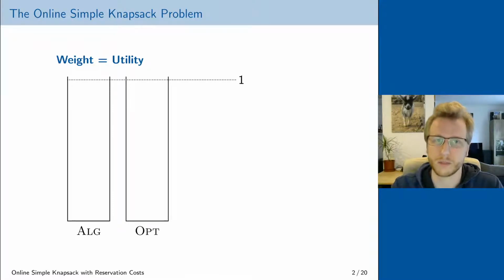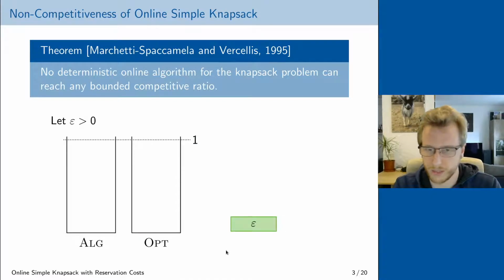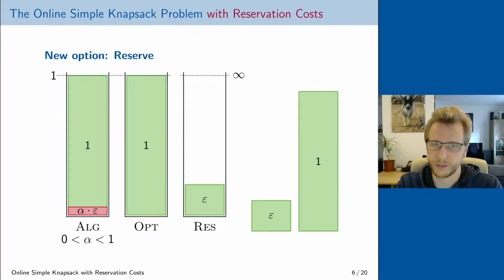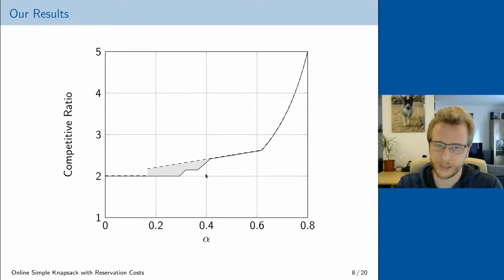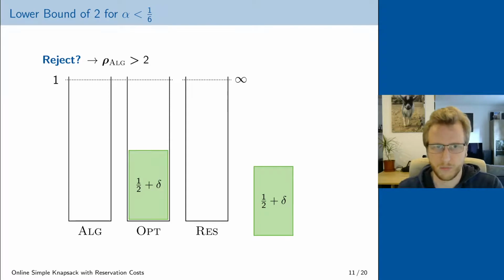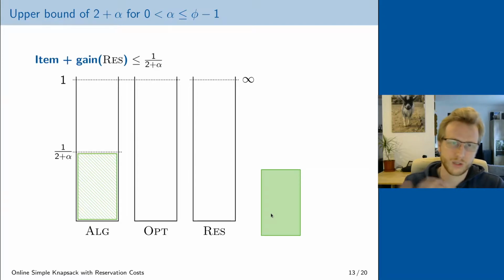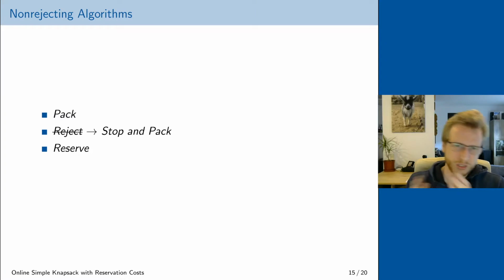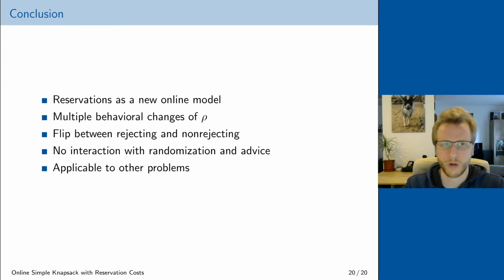STACS 2021 | Online Simple Knapsack with Reservation Costs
Online Simple Knapsack with Reservation Costs
Hans-Joachim Böckenhauer, Elisabet Burjons, Juraj Hromkoviç, Henri Lotze, and Peter Rossmanith

STACS 2021
Saarbrücken, Germany